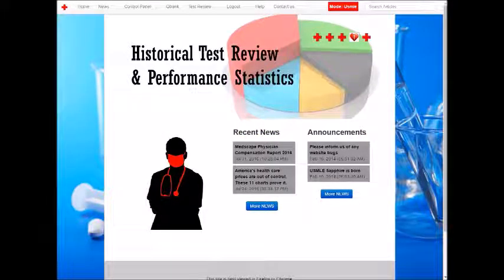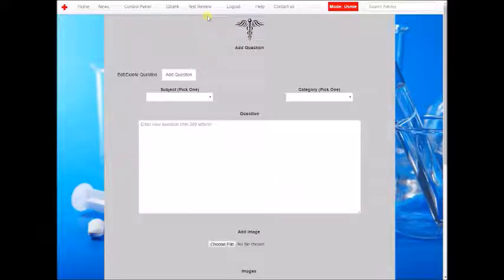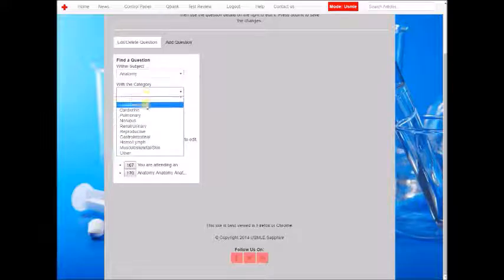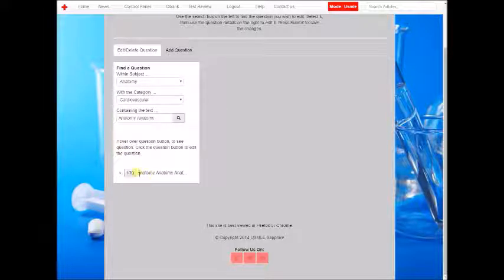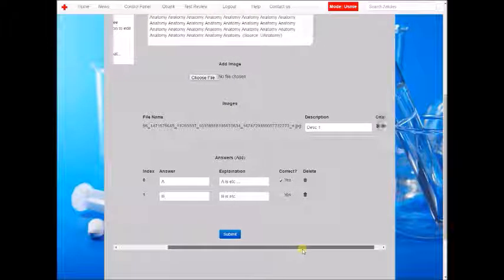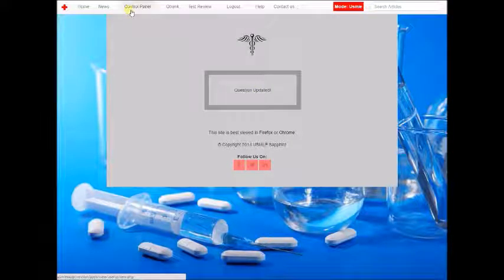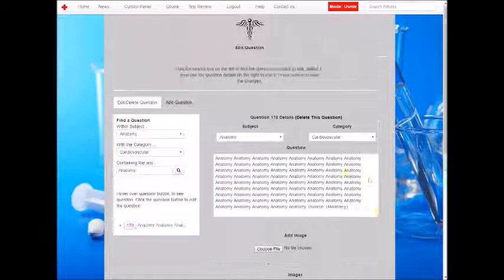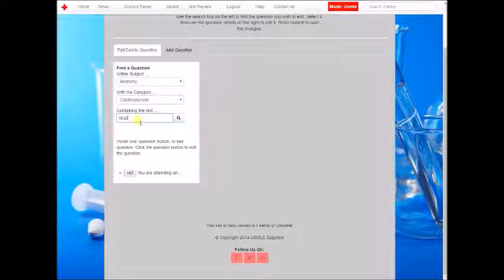Admin: How To Edit/Delete Questions From The Question Bank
Instructions on How To Edit/Delete Questions From The USMLE Sapphire Question Bank